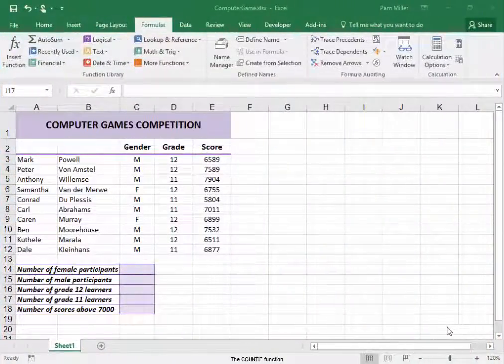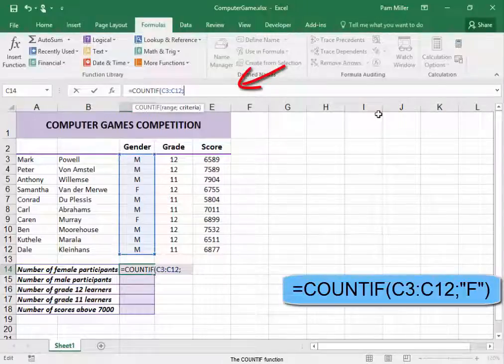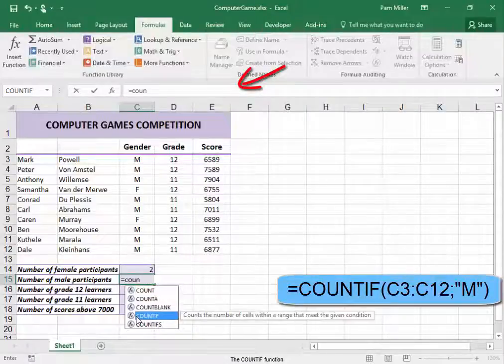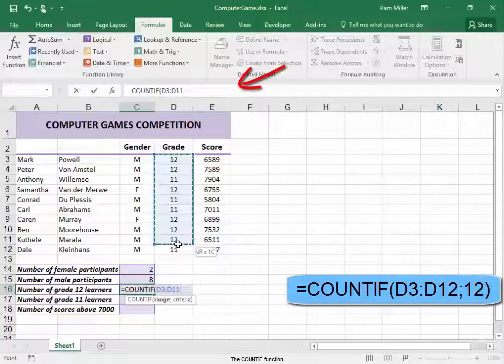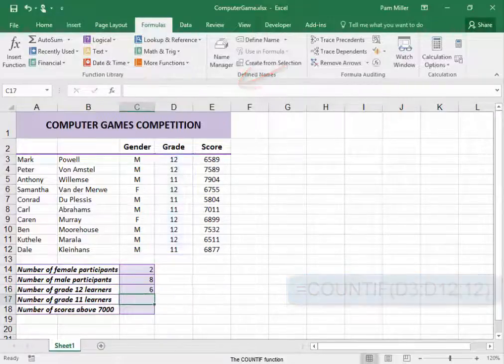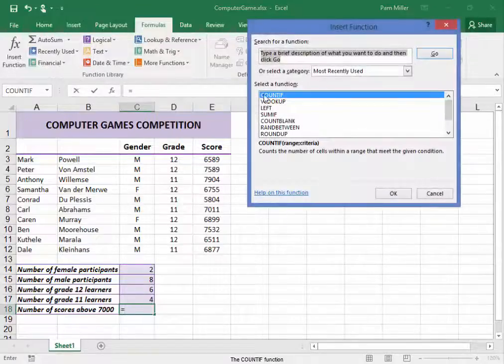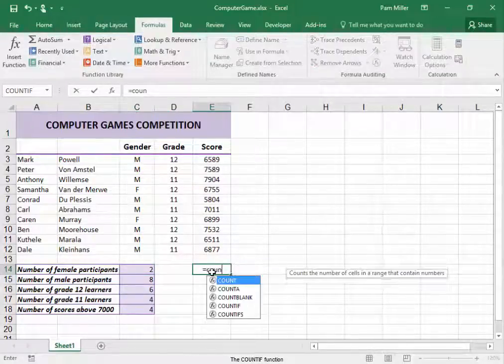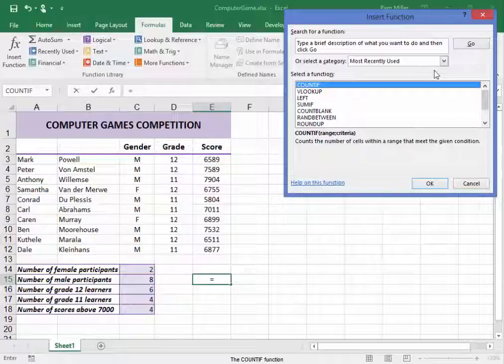The COUNTIF function